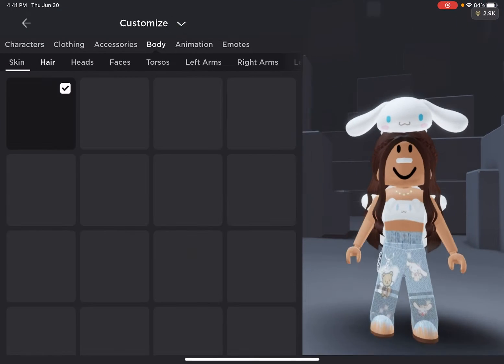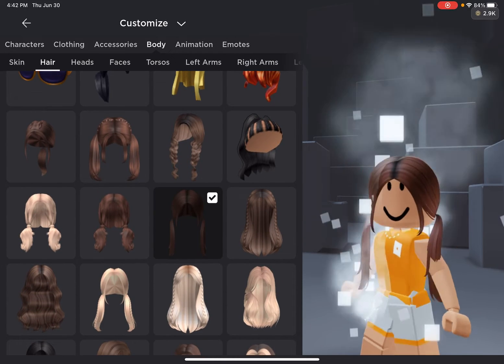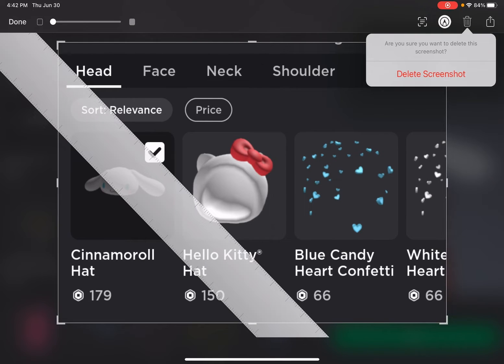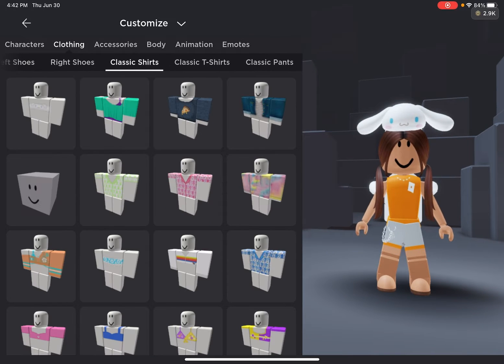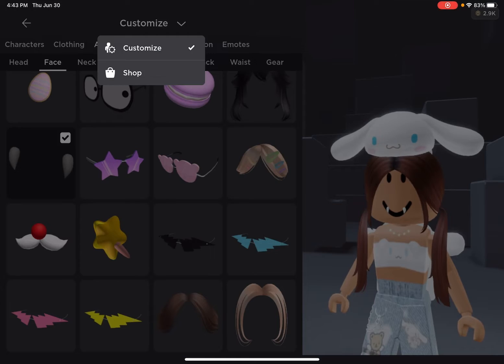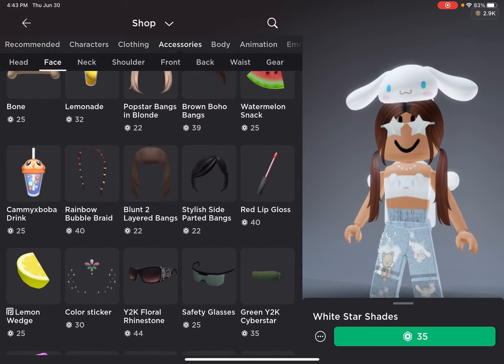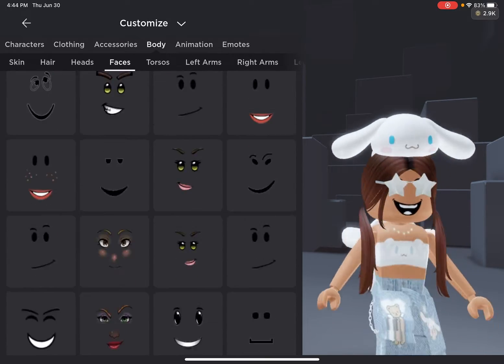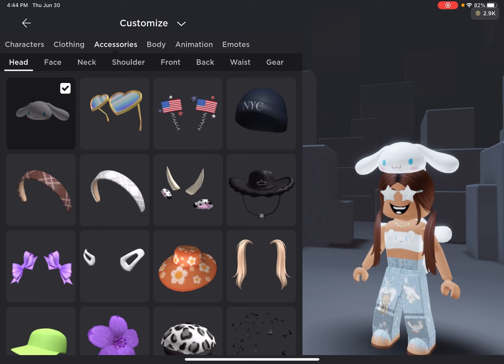How to make this avatr